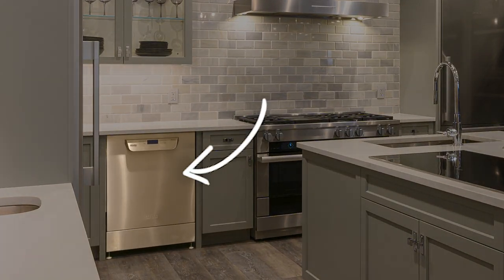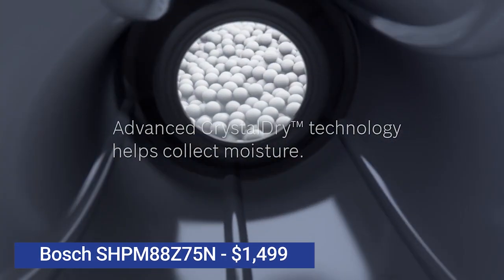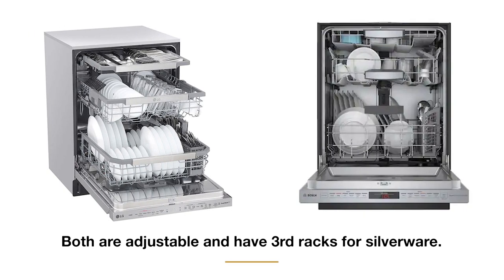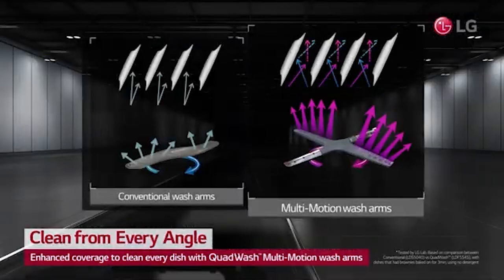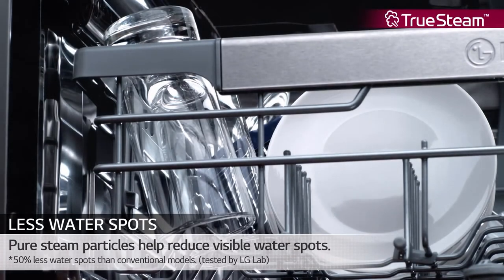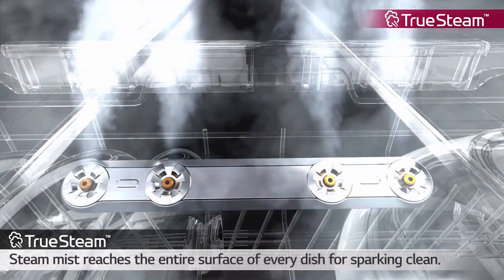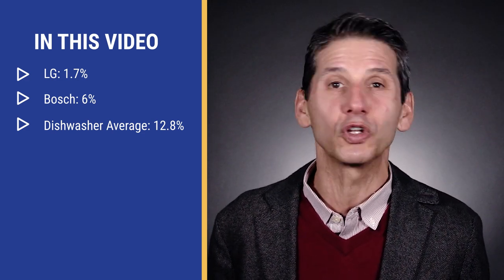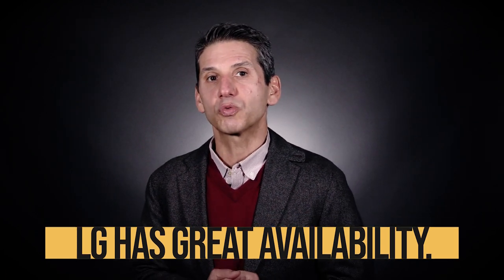Could a $799 Dishwasher Be Better Than a $1,499?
You probably think you have to spend way more than $1000 to buy a reliable, quiet dishwasher with good features that actually dry plastics.

In this video, you will see a comparison between the LG LDP6810 with steam currently priced at $799 against the Bosch 800+ series with CrystalDry.

We will look at quietness, racking, washing, and drying along with some special features. Stay to the end and you will see some reliability stats which you will find surprising.

Chapters

0:00 Intro
0:40 Silence Rating
0:59 Rack Design
1:15 Washing
1:33 Drying
1:55 Special Features
2:14 Reliability
3:06 Key Takeaways